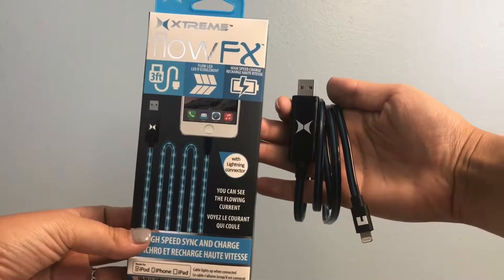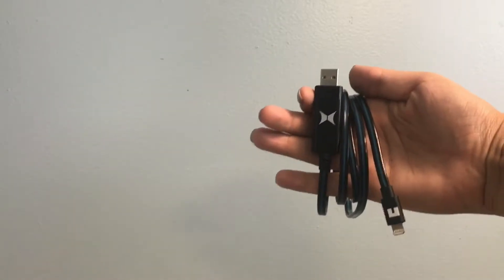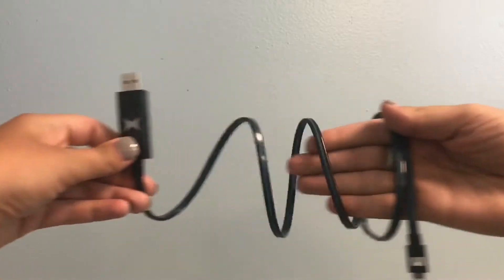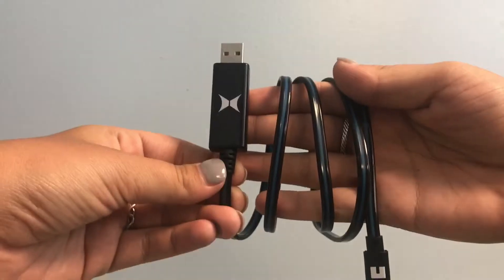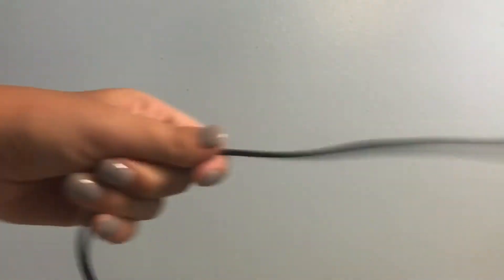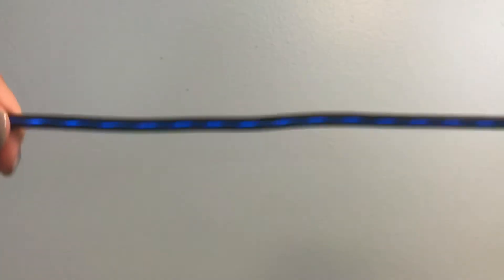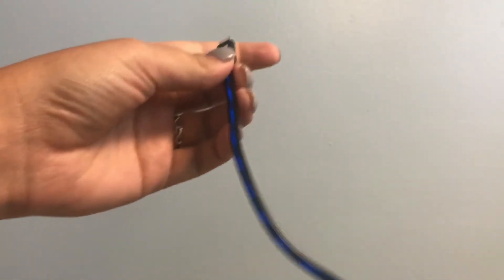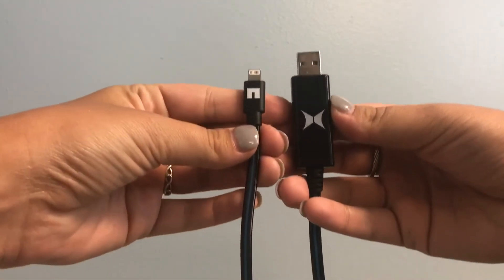Just imprinted! Flow FX -XMS8-0112